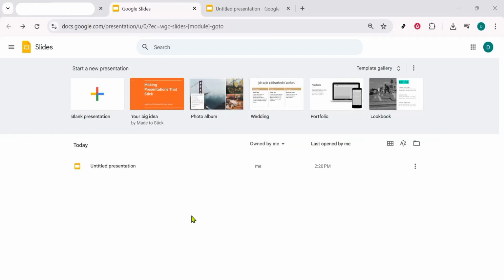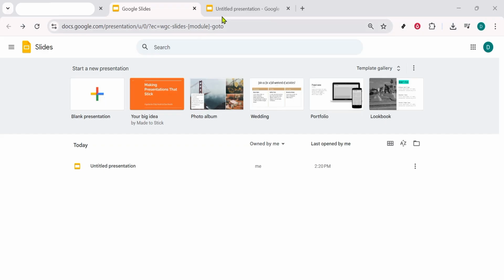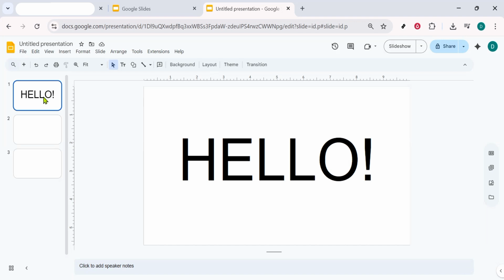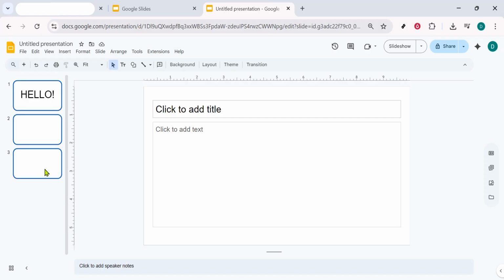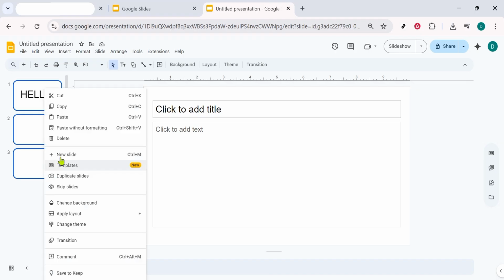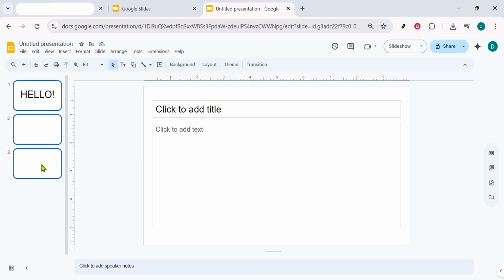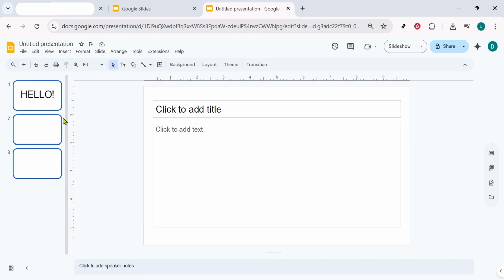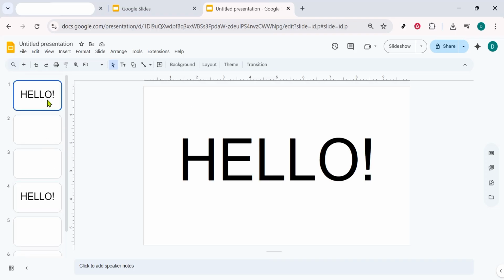How to Copy Multiple Slides in Google Slides 2026 (Beginner Guide)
how to copy multiple slides in Google Slides so you can duplicate content quickly without repeating work.
You’ll learn how to select multiple slides at once, copy and paste them into the same presentation or a different file, and keep layouts, animations, and formatting intact.
We also cover keyboard shortcuts, common mistakes that cause slides to paste incorrectly, and tips for reorganizing copied slides efficiently.